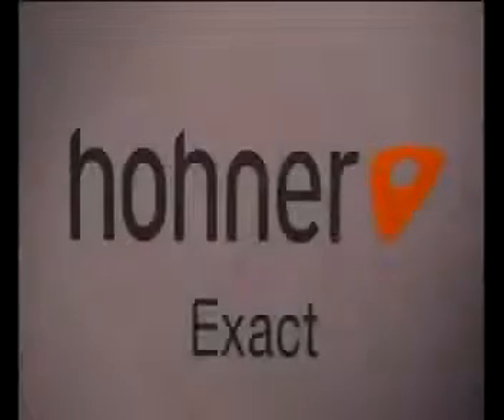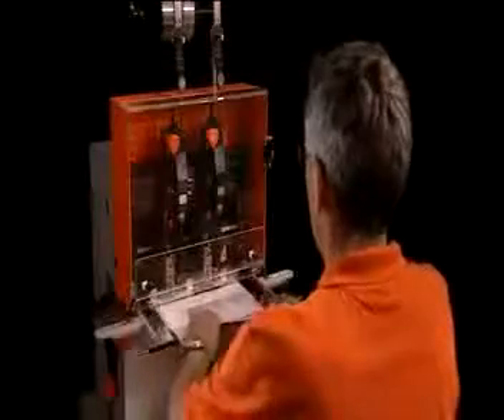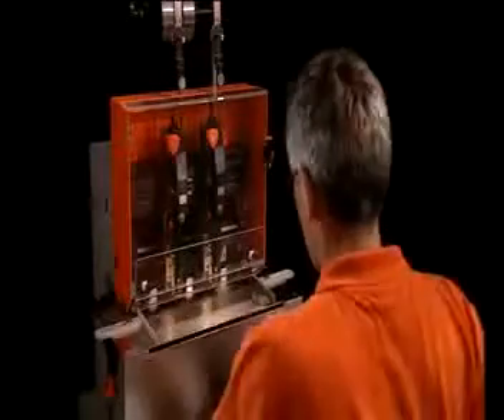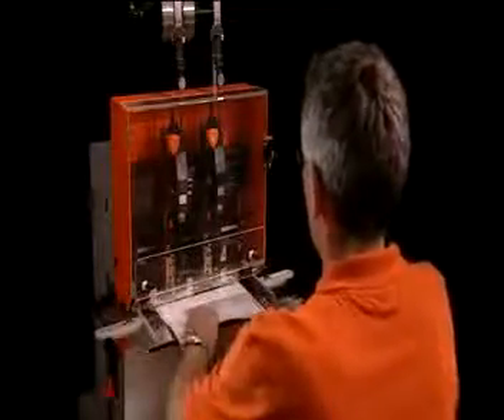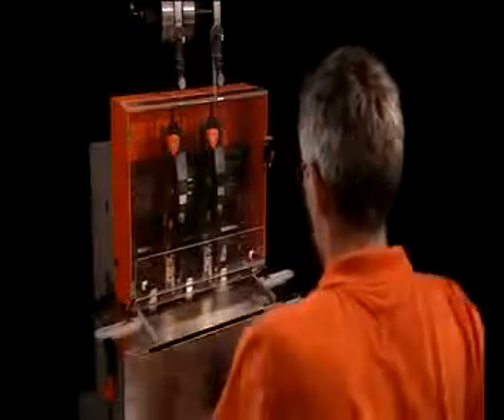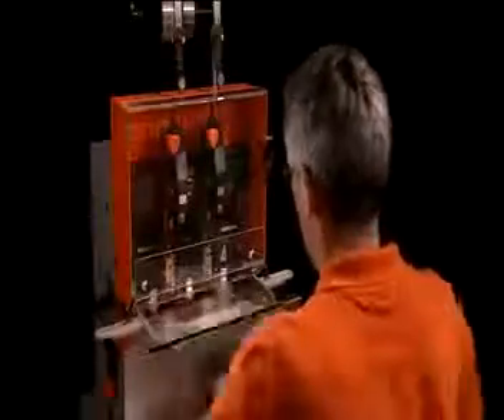Проволокошвейная машина Hohner Exact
- полиграфическое оборудование и печатные машины
Проволокошвейка Hohner Exact (Германия)

ОПИСАНИЕ:

Более подробное описание проволокошвейной машины Hohner Exact на сайте ООО Полиграфические машины